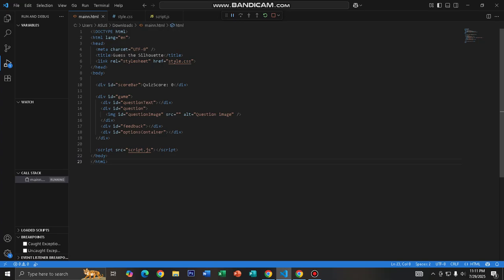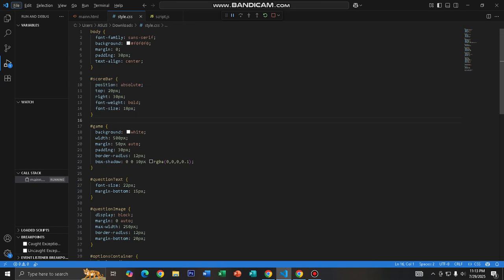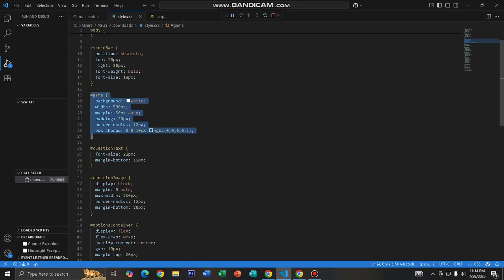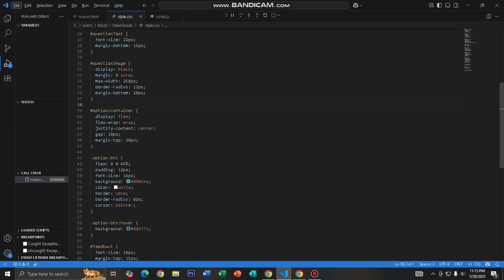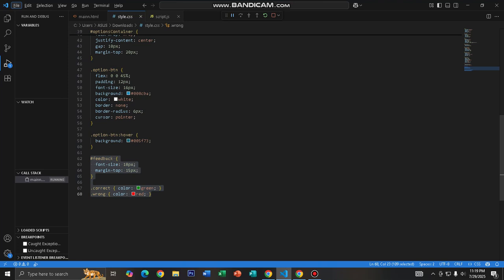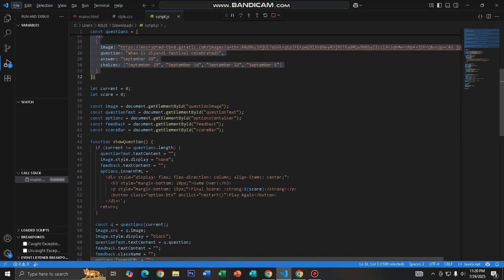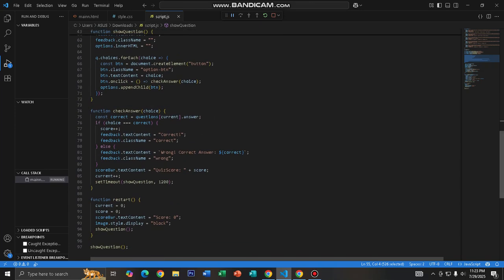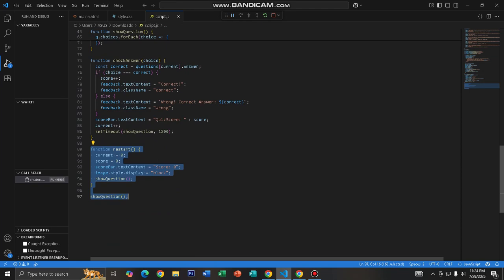Interactive Quiz using JavaScript - For School Purposes